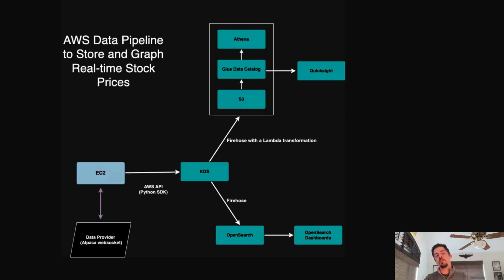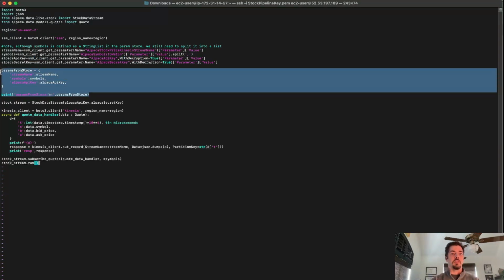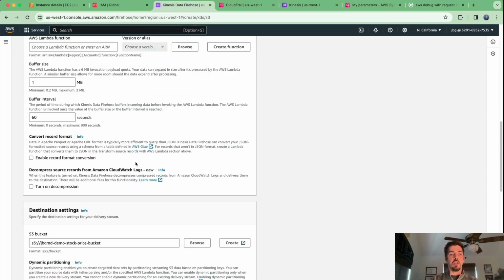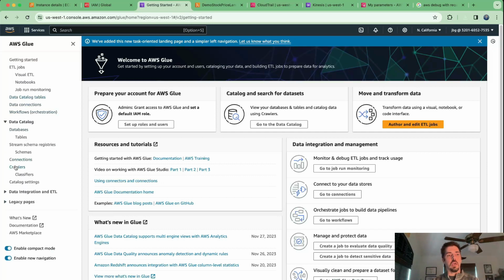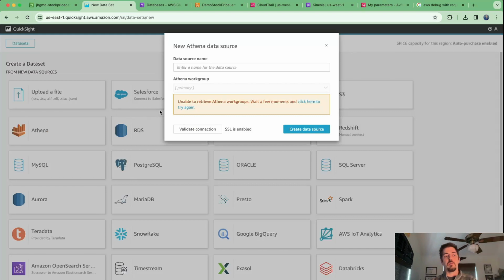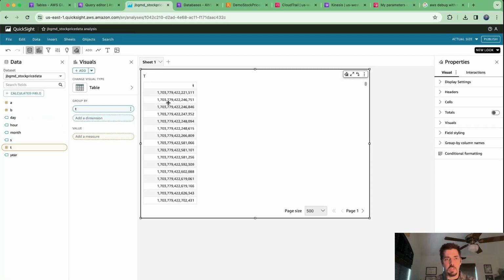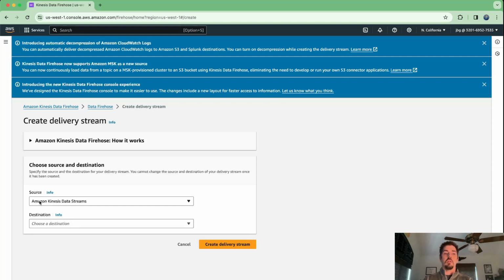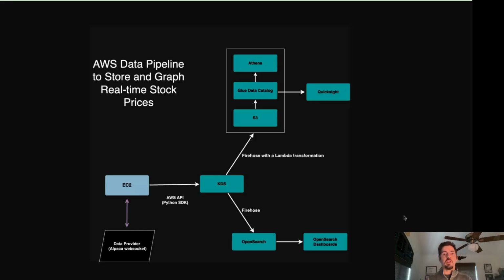Build An AWS Data Pipeline using Ec2, Kinesis, Lambda, S3, OpenSearch, and Quicksight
This was a practice project I came up with while studying for the AWS data analytics specialty certification. It is specifically designed to incorporate many different technologies that the exam covers without going into too many details that aren't tested on the exam. It's a great first project if you're interested in learning how these core AWS technologies can work together.

Pre-reqs: basic AWS skills, able to read some simple Python code